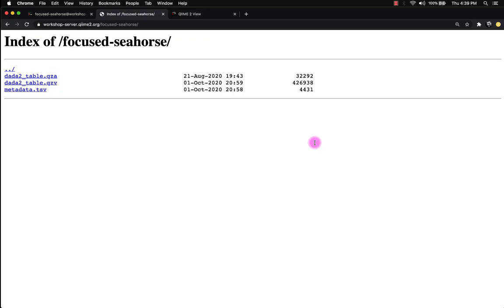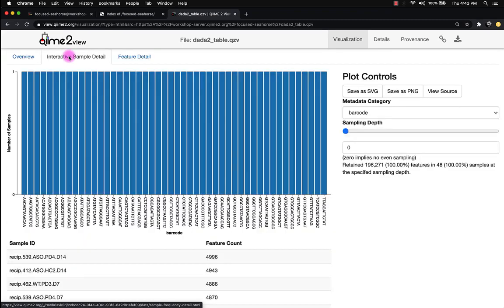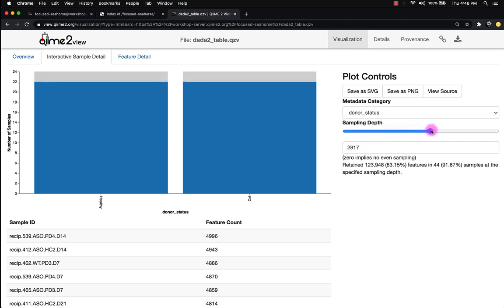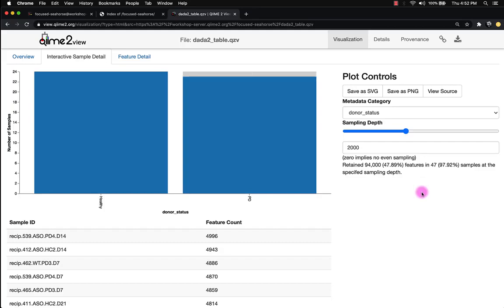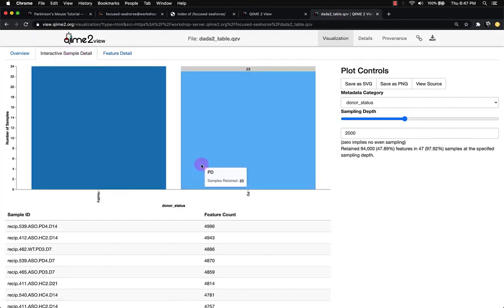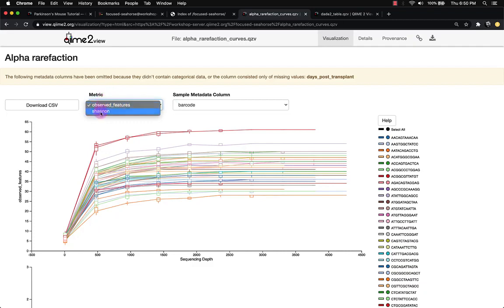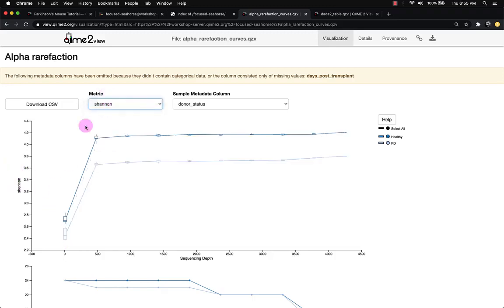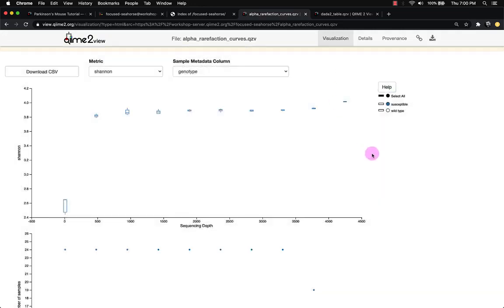PD Mice: Even Sampling Depth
This video is part of the Microbiome Bioinformatics with QIIME 2: free online workshop! Release schedule and other information about the workshop can be found

Questions? Comments?